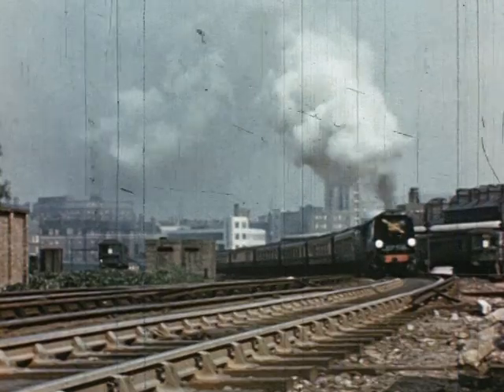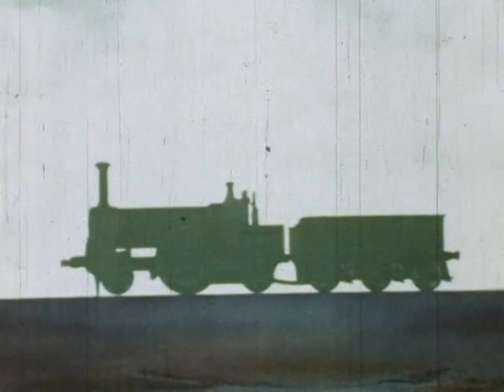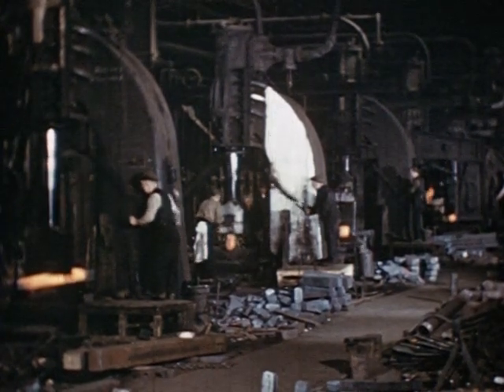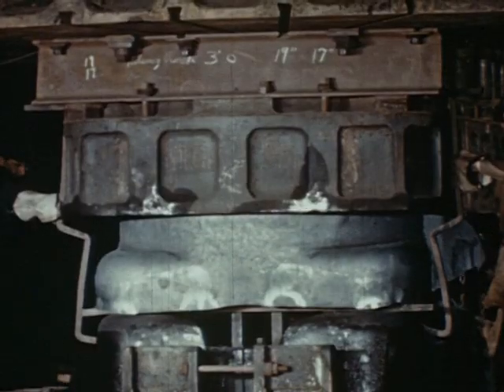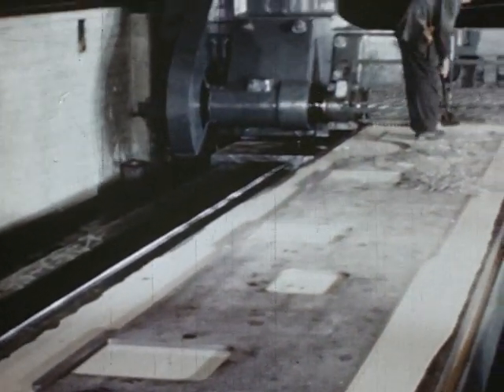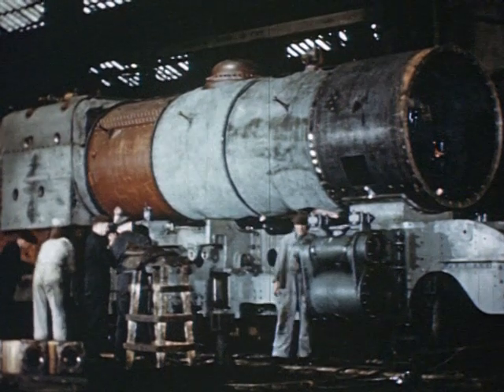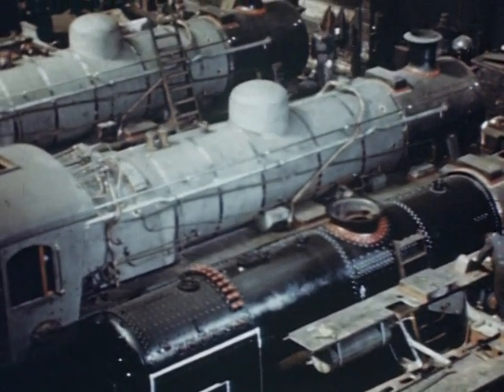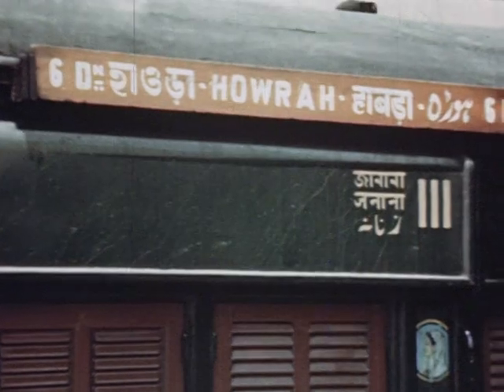The Locomotive (c.1949)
The Locomotive was an educational video created by RIA, or the Locomotive Manufacturers Association, as it was then known.